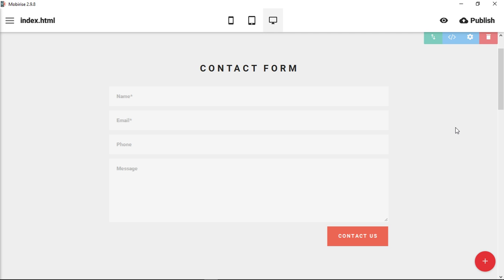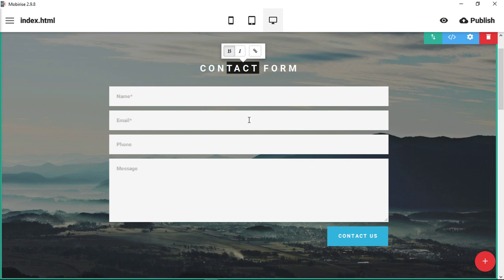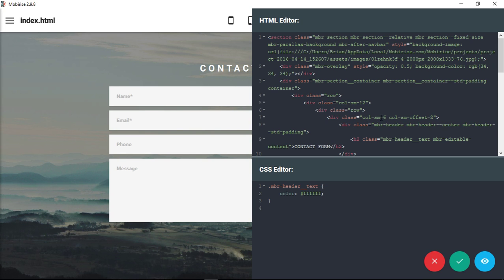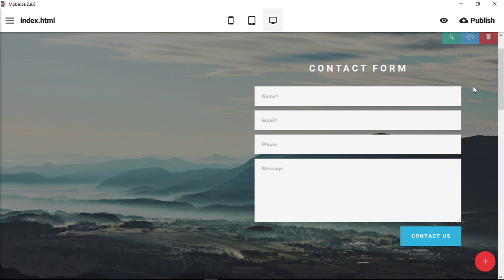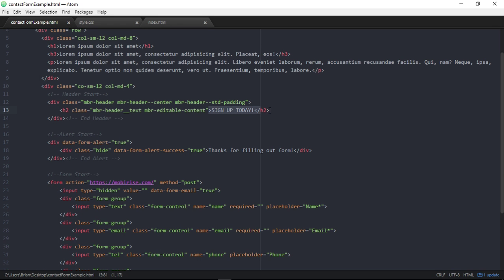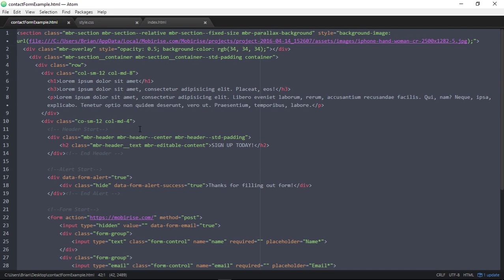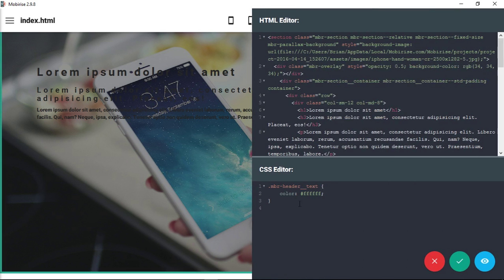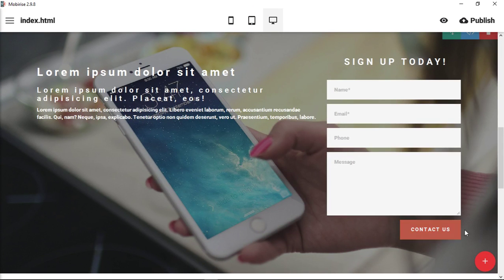Set a Contact Form to the Right in Mobirise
Learn how to use the code editor to move a contact form to the right side of the Mobirise block.